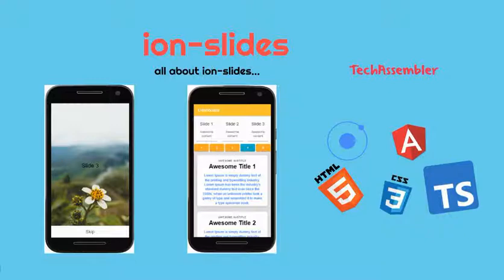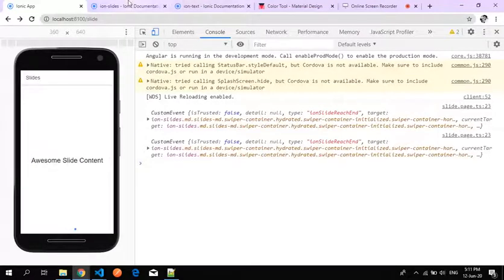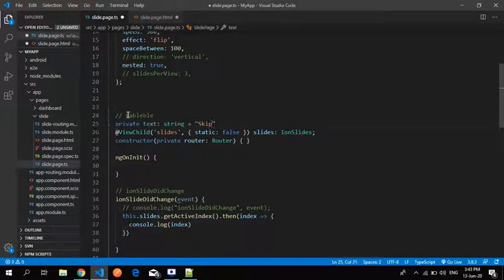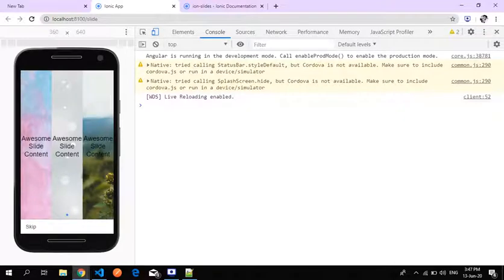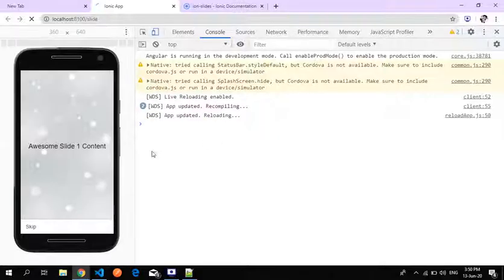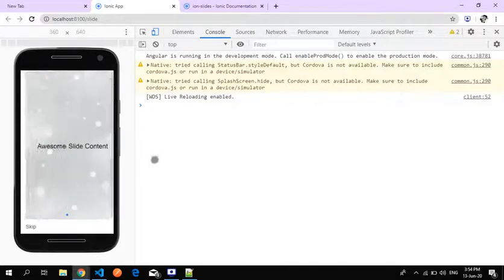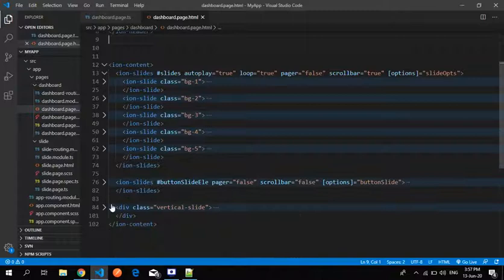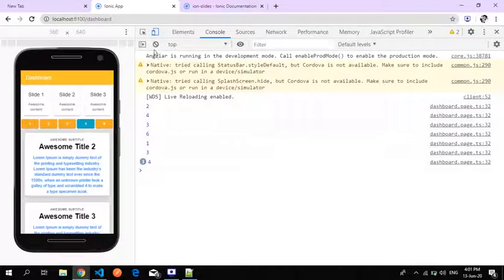Ionic 5 - 06 Ion-Slides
The Slides component is a multi-section container. Each section can be swiped or dragged between. It contains any number of Slide components.

How to add custom animation.